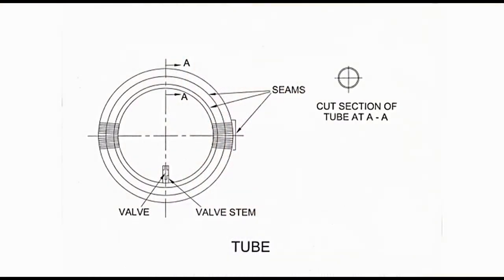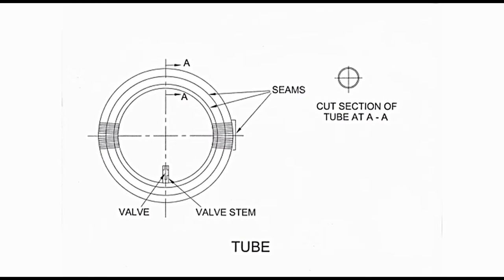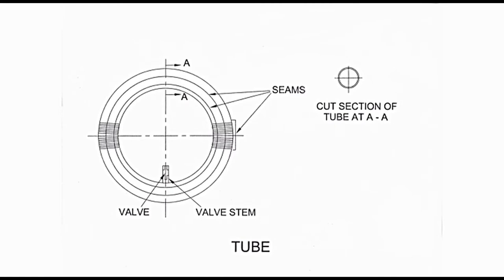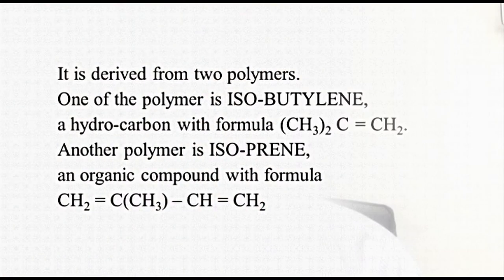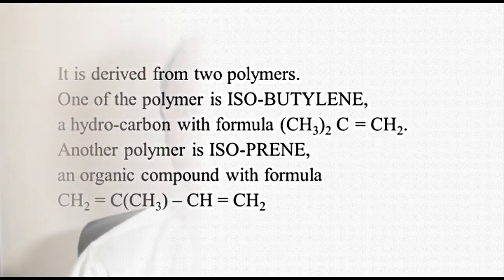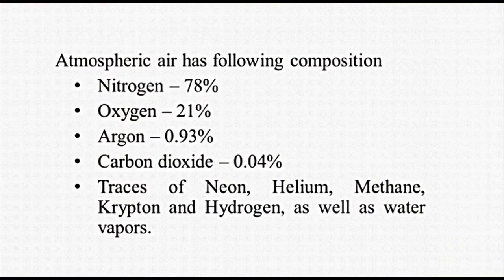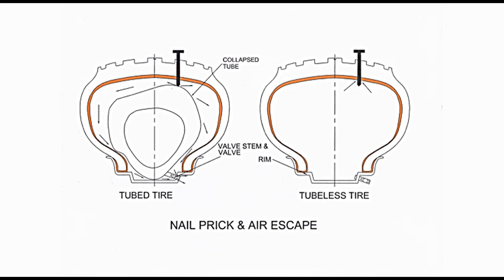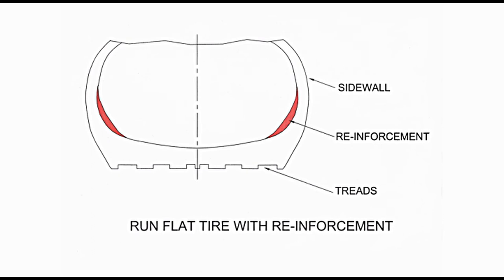WHEEL, TIRE & TUBE - TUBE, AIR INFLATION, TUBELESS, RUN FLAT AND SELF SEALING TIRE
Fifth in series, explaining tube, tubeless, run flat and self sealing tire. Tubeless tires have been launched, recently. They have become auto makers and auto users choice because of safety and convenience these provide. Air inflation has been in use since inception of pneumatic tire. Air is being replaced by nitrogen in recent times. Why should nitrogen be used in place of air? This has been explained.
I am thankful to Prof. S. K. Verma, very senior colleague from NIT, Kurukshetra for his guidance related with organic chemistry in preparing this lecture.